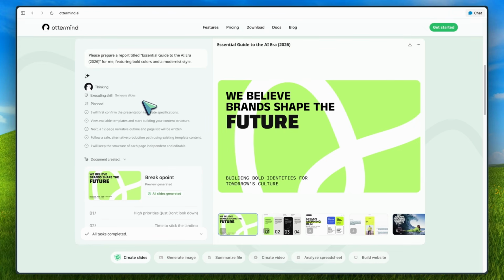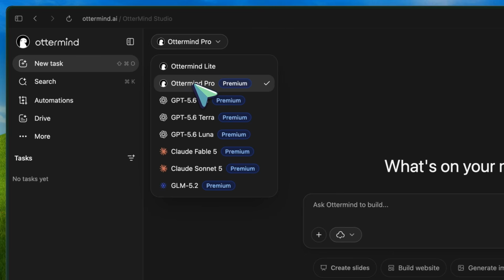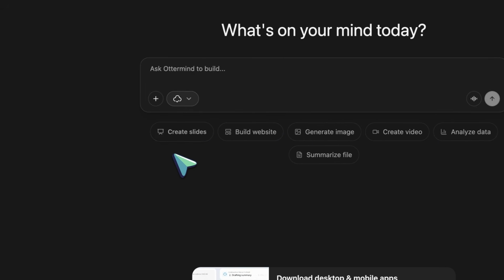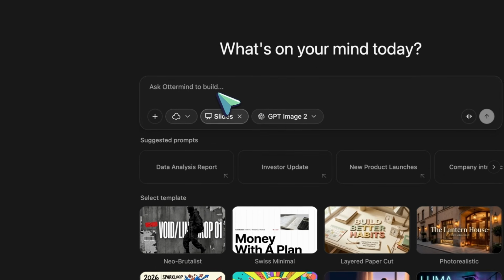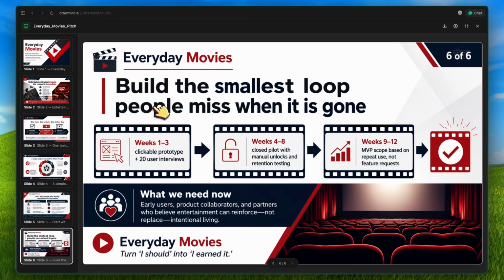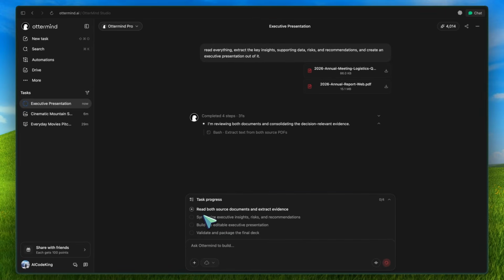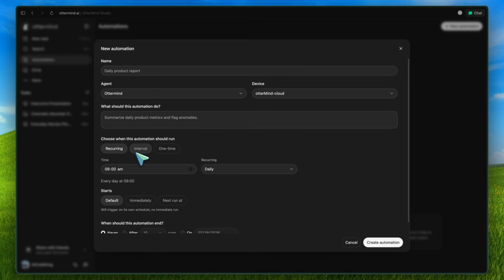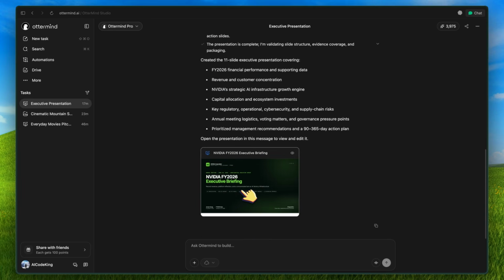Ottermind (+Free Tier): This ALL-IN-ONE AI Agent is CRAZY GOOD!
Discover how Ottermind AI helps you automate tasks, conduct AI-powered research, analyze files, generate reports, and complete real work with autonomous AI agents.

In this video, I'll be telling you about Ottermind AI, an AI-powered workspace built around autonomous AI agents that can turn messy inputs like PDFs, spreadsheets, notes, and prompts into finished deliverables such as presentations, reports, websites, images, and automated workflows.

Key Takeaways:

🚀 Ottermind AI is an autonomous AI workspace designed to generate outcomes, not just answers.
🤖 It includes multiple built-in AI models like Ottermind Lite, Ottermind Pro, GPT-5.6 models, Claude models, and GLM-5.2 with no API key setup required.
📊 You can create slides, summarize files, generate images, analyze spreadsheets, and build websites from one simple prompt.
🎨 The Slides workflow supports Professional mode and AI-generated visuals using models like Nano Banana and GPT Image 2.
📁 The multi-file workflow can analyze PDFs, spreadsheets, and notes together to create polished reports or executive presentations.
⏰ Scheduled automations let you generate recurring deliverables like weekly reports, market summaries, and research briefs automatically.
🧠 Project memory, reusable AI skills, and workspace organization make Ottermind AI feel more like an AI teammate than a basic chatbot.